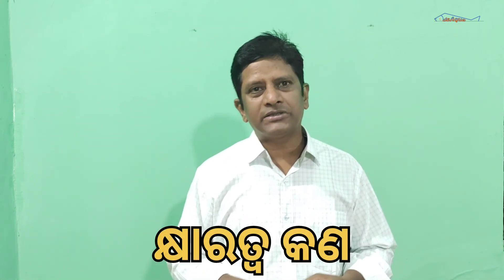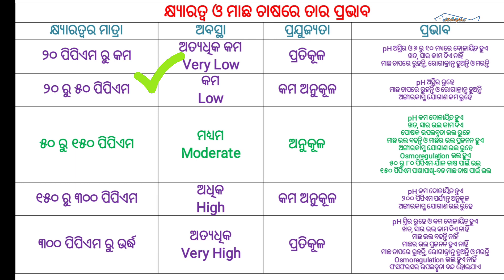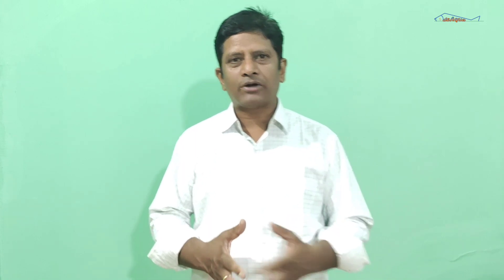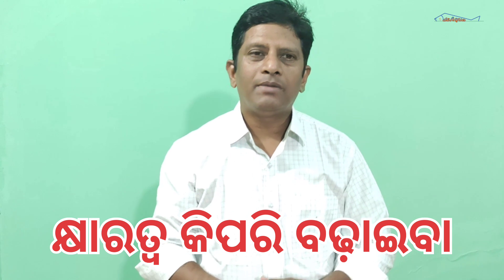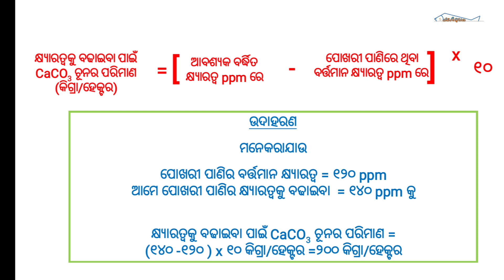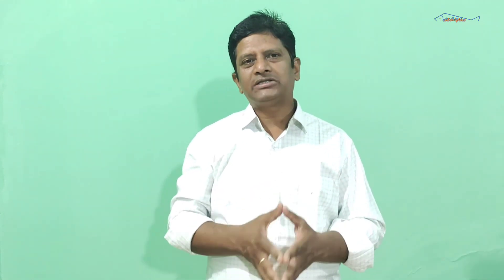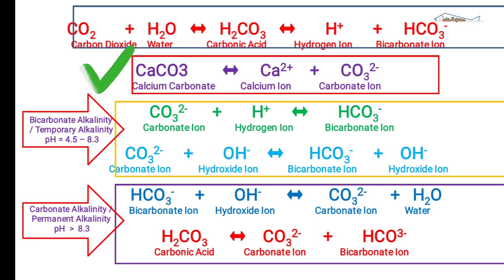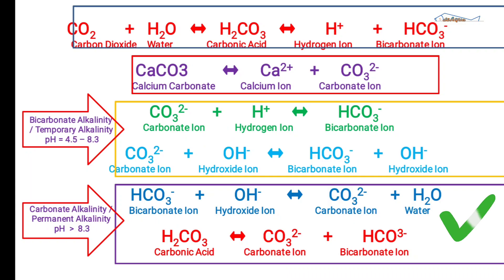ମାଛ ପୋଖରୀର କ୍ଷାରତ୍ଵ ଓ ତାର ପରିଚାଳନା l Alkalinity & Its Management In Fish Pond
Alkalinity & Its Management In Fish Pond (9.8)

Welcome to YouTube Channel Deba Samal

Alkalinity & Its Management In Fish Pond-
Alkalinity is a measure of the ability of a liquid or substance to resist a change in pH or the capacity of water to buffer against an acid or alkalinity in fish pond. For better productivity and environment of fish pond, growth, reproduction and health of fish, an optimum range of alkalinity should be maintained. If alkalinity of fish pond increases or decreases than the optimal range then it will have negative impact on fish pond and fish health as well and it should be corrected following different method.

ମାଛ ପୋଖରୀର କ୍ଷାରତ୍ଵ ଓ ତାର ପରିଚାଳନା-
କ୍ଷାରତ୍ଵ  ହେଉଛି ପୋଖରୀ ପାଣିର pH ପରିବର୍ତ୍ତନକୁ ପ୍ରତିରୋଧ କରିବା ପାଇଁ କିମ୍ବା ଅମ୍ଳ କ୍ଷମତା ବିରୁଦ୍ଧରେ ବଫର୍ କରିବାର ଜଳର କ୍ଷମତାର ଏକ ମାପ | ମାଛ ପୋଖରୀର ଉନ୍ନତ ଉତ୍ପାଦିକା  ଏବଂ ପରିବେଶ,ଓ ମାଛର  ଅଭିବୃଦ୍ଧି, ପ୍ରଜନନ ଏବଂ ସ୍ୱାସ୍ଥ୍ୟ ପାଇଁ, କ୍ଷାରତ୍ଵର ଏକ ଉତ୍କୃଷ୍ଟ  ପରିସର ବଜାୟ ରଖିବା ଉଚିତ | ଯଦି ମାଛ ପୋଖରୀର କ୍ଷାରତ୍ଵ କ୍ଷମତା ଉତ୍କୃଷ୍ଟ ପରିସରରୁ  ଅଧିକା  କିମ୍ବା କମ ହୁଏ ତେବେ ଏହା ମାଛ ପୋଖରୀ ଏବଂ ମାଛ ସ୍ୱାସ୍ଥ୍ୟ ଉପରେ ମଧ୍ୟ ନକାରାତ୍ମକ ପ୍ରଭାବ ପକାଇଥାଏ ଏବଂ ଏହାକୁ ବିଭିନ୍ନ ପଦ୍ଧତି ଅନୁଯାୟୀ ସଂଶୋଧନ କରାଯିବା ଉଚିତ |